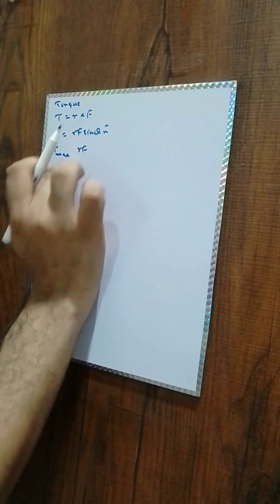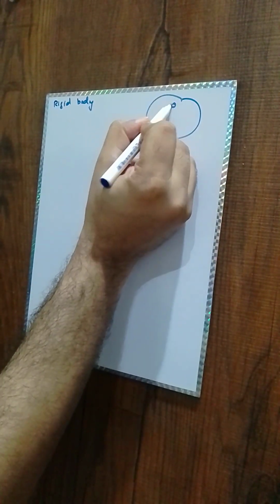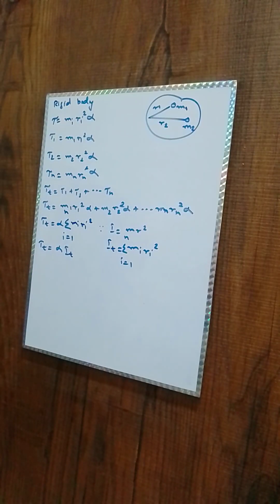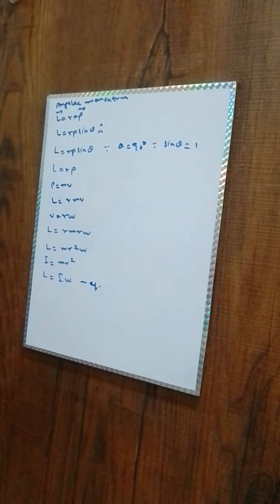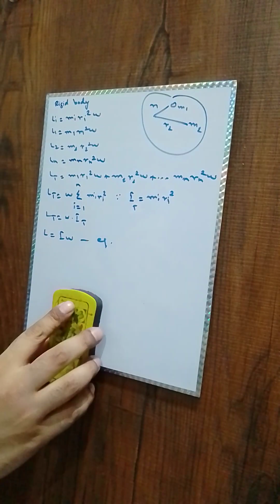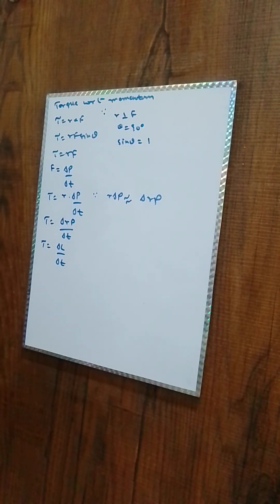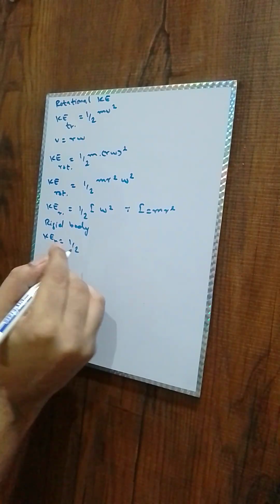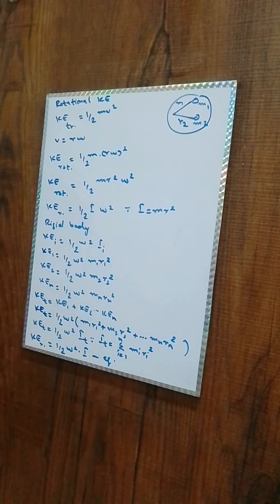Torque, momentum, rotation